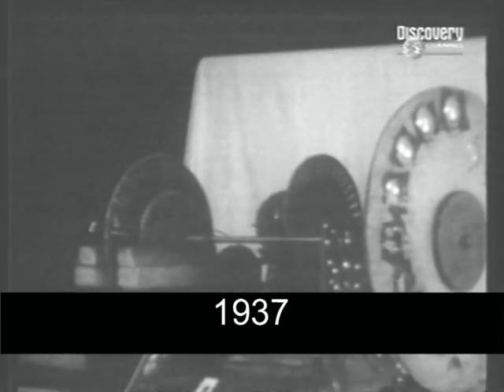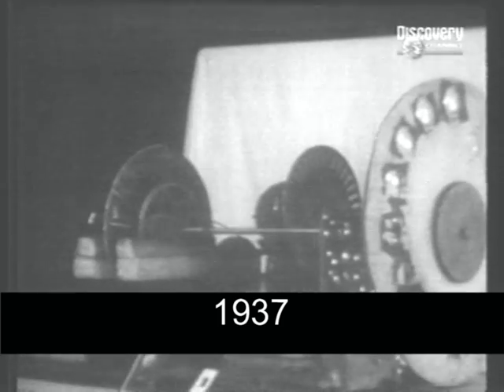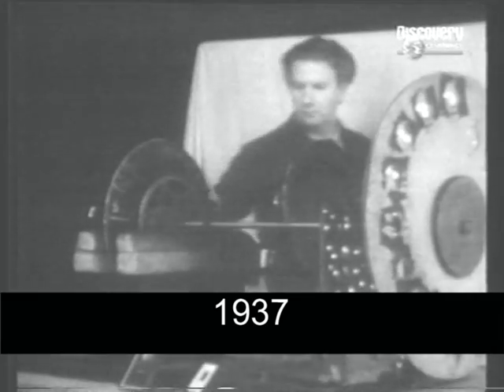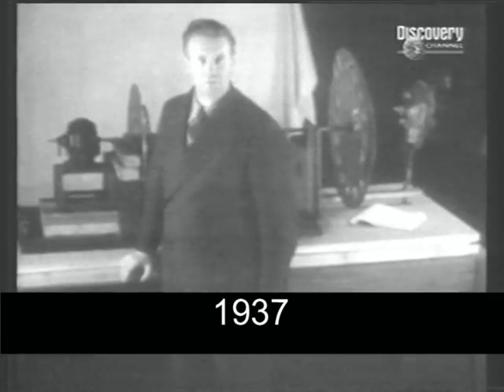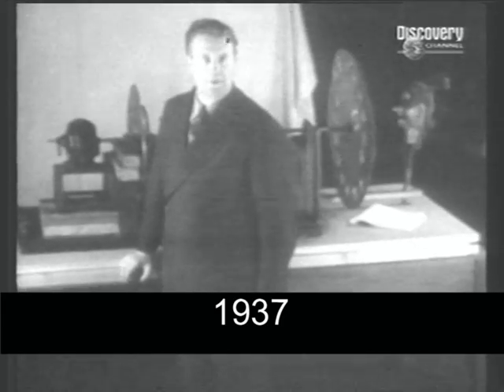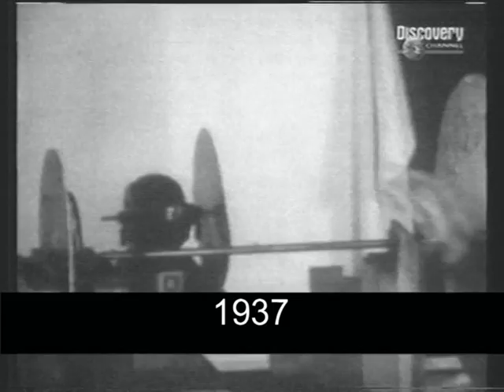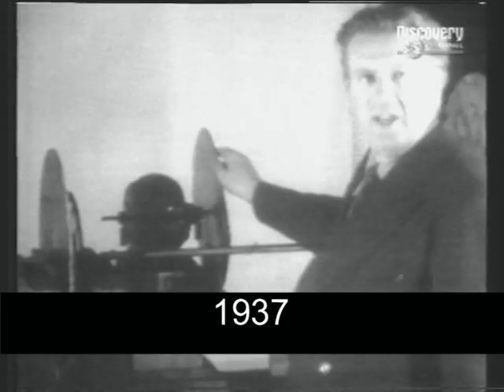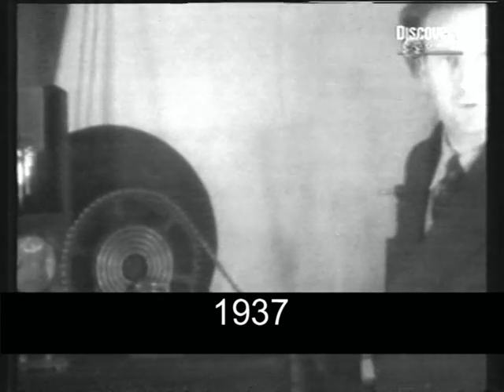John Logie Baird 1937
John Logie Baird giving a description of his first television camera on display at the Science Museum, London. The television camera was demonstrated to the press and members of The Royal Institution at Frith Street 22, London, on January 27 1926. This was the first public demonstration of true television.
I recorded this piece of historic movie on VHS from The Discovery Channel some years ago.